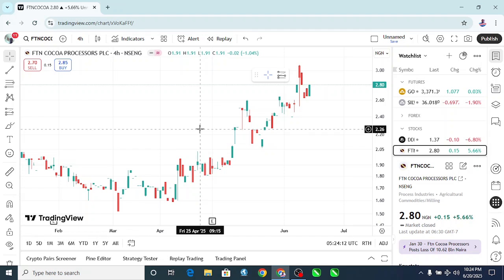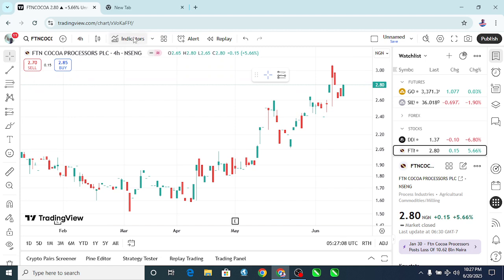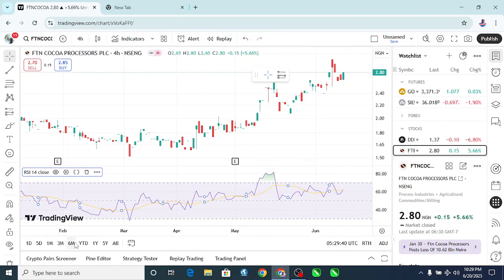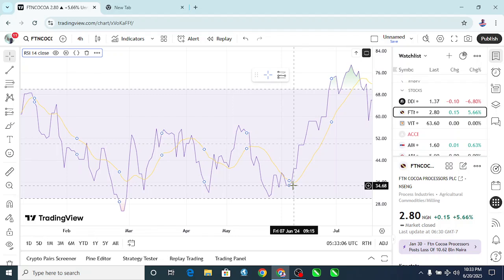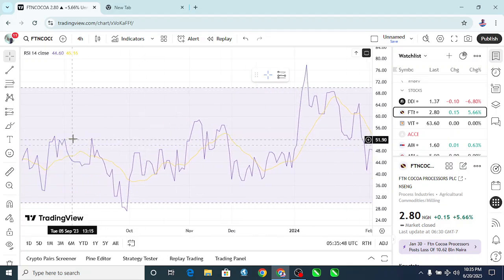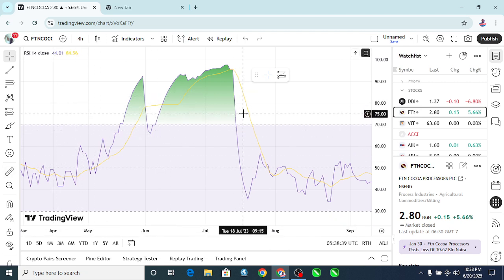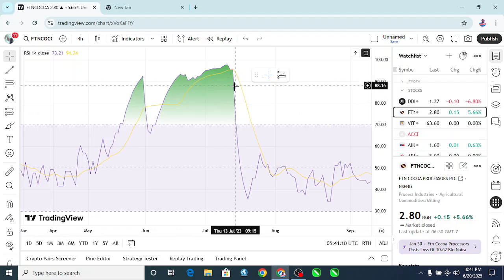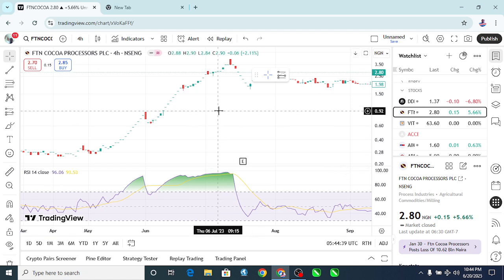How to use the RSI Indicator to milk money from Forex stocks and financial markets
where I give stocks and forex signals daily and weekly.

Join My recommended FOREX Broker:

Receive $10,000 in virtual funds and learn how to trade with a market leader

🚨 Tired of Being Broke and Chasing Money With No Results?

Let me tell you a quick story...

A few years ago, there was a man I know named Steven Michael. Smart guy. Hardworking. Always did what society told him — went to school, got a degree, landed a job. But despite doing everything “right,” Steven struggled to pay bills, support his family, and save anything meaningful. Every month was a battle — work, earn, spend, repeat. No matter how hard he worked, it felt like poverty was winning.

Until one day, something snapped.

Steven said to himself, “If I don’t learn how money really works, I’ll work for it forever — and still be broke.”

That moment changed everything.

He started learning about the financial market — how money is actually made by the rich. Within a year, Tunde was trading profitably in the forex and stock markets. He built a second stream of income. He stopped living in fear of money. And now? Steven teaches others how to break that same cycle.

You might not be Steven Michael— but if his story sounds familiar, it’s time to change yours too.

As you can see you're not alone.

Most people were never taught how to build real wealth—they just work hard, earn little, and repeat the cycle every month. No matter how much effort they put in, financial freedom seems like a far-off dream.

Let’s be real…

📉 Your 9–5 alone won't make you rich.

📉 Savings accounts aren’t saving you from poverty.

📉 Inflation keeps rising while your income stays the same.

If you don’t create another genuine income source, you’ll keep working hard with nothing to show for it. And that’s a problem.

🔥 Now, Let’s Fix That — The Right Way

Introducing the Physical Private Mentorship on Money-Making Opportunities in the Financial Market — a powerful, hands-on mentorship designed to show you how to grow real wealth from the money, capital, stock, and forex markets.

This isn’t theory — it’s practical, tested, and working for people just like you.

Here’s what you’ll master:

✅ How the Financial Market works (so you finally stop guessing and start winning)

✅ The untapped goldmine in the Money Market and how to profit from it

✅ How to use the Capital Market to build stability and freedom

✅ How to make millions trading local and foreign company shares

✅ Wealth-building secrets using FGN Bonds (secure and rewarding)

✅ 7 proven ways to make real money from the forex market

✅ How banks, hedge funds & pros trade forex — and how you can too

✅ 3 high-performance forex strategies used by elite traders

✅ Bulletproof risk management skills to protect and grow your capital

✅ The only trading psychology you need to stay profitable long-term

🎁 Bonus Material:

📚 10 must-read books on financial education

📚 3 forex trading books that unlock long-term success.

🌅Secret telegram group for stocks and forex signals.

💼 Plus... Make Even More With These Ongoing Opportunities: From my trading skills over the years, I will help you to:

✔ Forex Account Management Services

✔ Weekly 5% Return on Stock/Share Fund Management (₦100k minimum)

💸 Why This Matters Now More Than Ever:

🌍 Earn in dollars and your local currency

🕒 Enjoy time freedom — trade when you want

📍 Achieve location freedom — make money from anywhere with internet

💰 Unlock true financial freedom — earn as much as your skill allows

⏳ Don’t Stay Poor. Don’t Stay Stuck.

Your journey to financial freedom doesn’t have to be lonely or confusing. Join this private mentorship and learn how the financial market can transform your income — and your life.

👉 Limited slots available. Take action now before it's too late.

Your Entrance Fee: #150,000 Naira. Or $150 Dollars.

Bank: Sterling bank(Alternative bank)

Account Name: Fast Sales Marketing And Trading.

Your mentor is ready. Are you?

Where I give stocks, forex and money making signal every day and week.